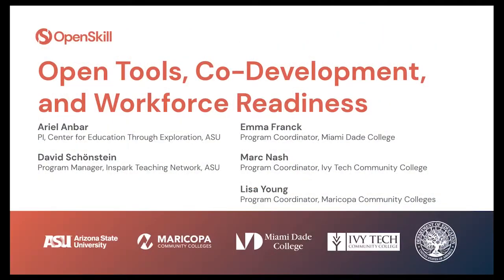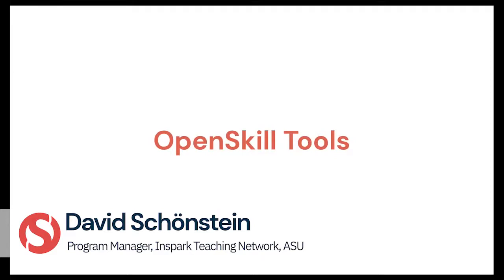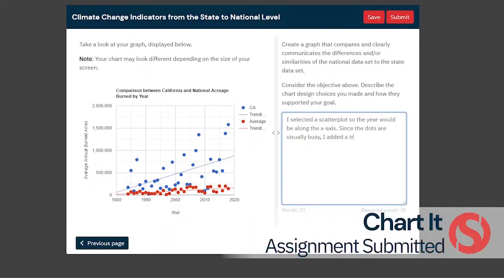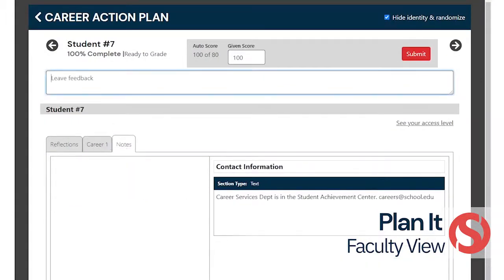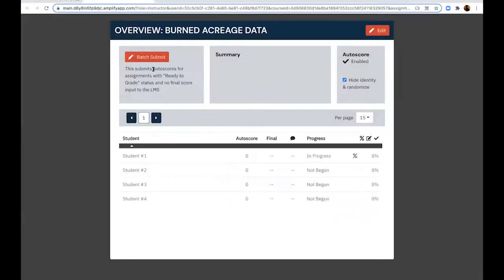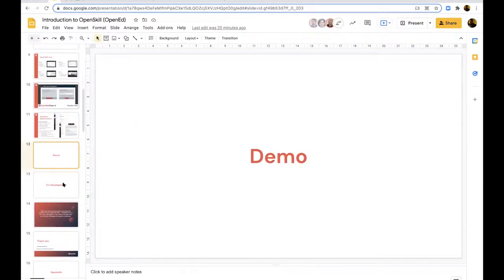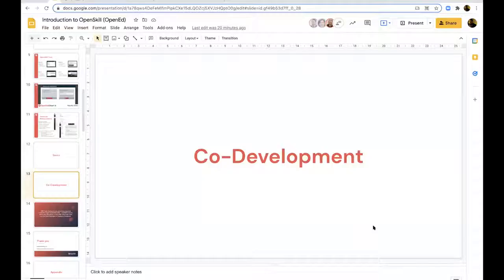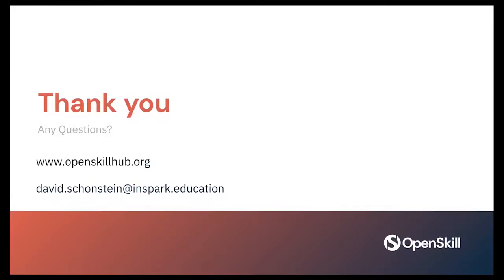OpenSkill: Open Tools, Co-Development, and Workforce Readiness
Session #: 272
Author: Lisa Young, Marc Nash, David Schonstein, Lady Emma Franck, Ariel Anbar

OpenSkill develops open educational resources (Active OER) that promote essential workforce skills as part of a $3.4M funded program by the U.S. Department of Education. The development team includes Arizona State University's (ASU) Center for Education Through Exploration (ETX) and three of the largest community college systems in the country: Maricopa Community Colleges, Ivy Tech Community College, and Miami Dade College.

The process for creating our OER represents a unique multi-institutional collaboration between almost 60 faculty, numerous skilled learning designers, and program coordinators at each college. The underlying technology is open source and is taking advantage of a powerful new courseware authoring platform, allowing for contextualization of the content, by the Open Learning Initiative at Carnegie Mellon University, in collaboration with ETX. The goal is to drive new interoperability standards as part of the project.

Institutions and faculty are supported by the Inspark Teaching Network at ASU’s Learning Enterprise, which provides training and professional development within a developing community of practice, all centered on active learning. The OER, underlying technology, and partnerships are all aimed at improving access to high quality learning experiences for low-income, minority, and first generation students.

Available OER combines Course Content Packages and Tools that can be combined to use as textbooks. OpenSkill Tools are customizable digital resources enabling active learning that foster essential skills, portable across disciplines. Active learning is at the heart of the OpenSkill vision because skills are best learned by doing. OpenSkill Tools can be used alone or supported with ready-to-use assignments, guides, and quality, existing OER materials, all made available on the OpenSkill Hub. Course Content Packages are curated OER developed with partner institutions to meet local needs.

Join us for a presentation of our design process, live demos, and information on how you can make use of the OER and get involved.

After participating in this session, attendees will be able to:
- Use new cross-disciplinary open source tools
- See an example of multi-institutional collaboration
- Try a new courseware development platform
- Use content packages and tools as a textbook replacement